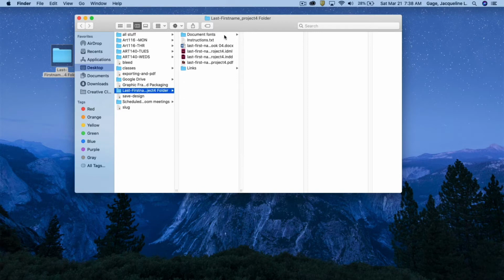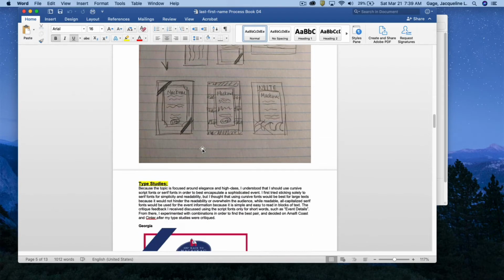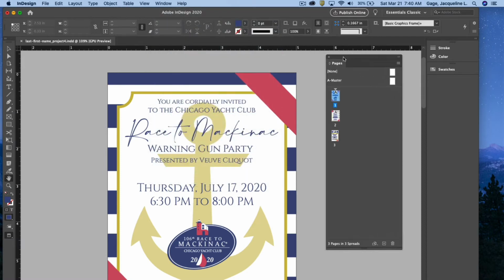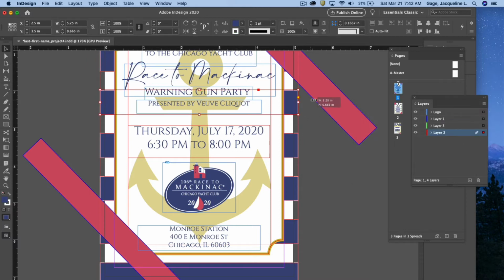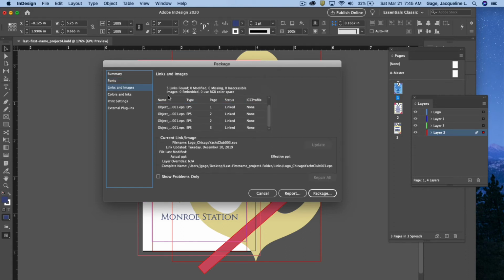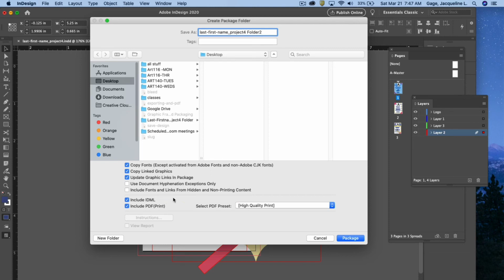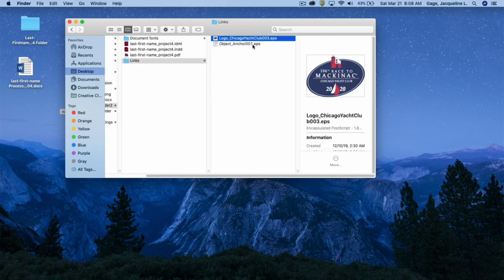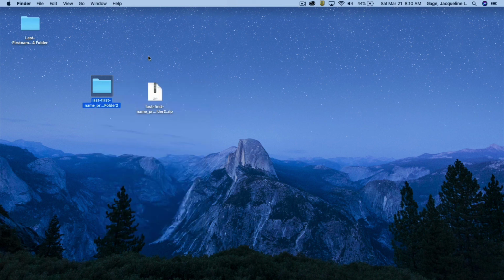Final submission of project 4 to Canvas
How to submit your final Project-4 to Canvas